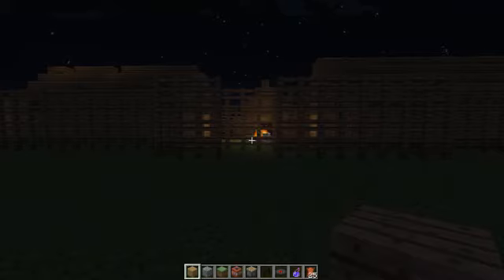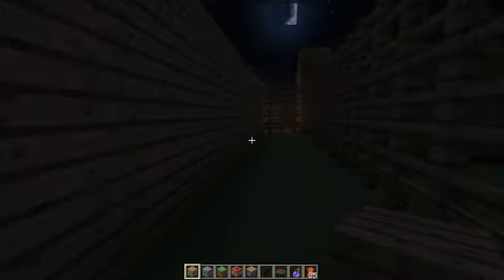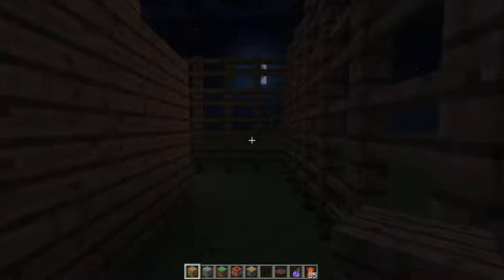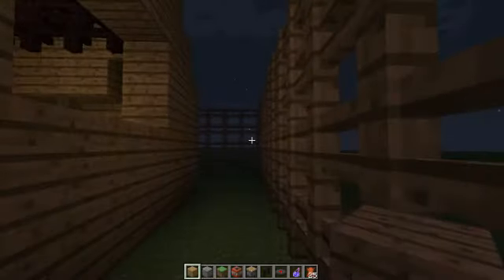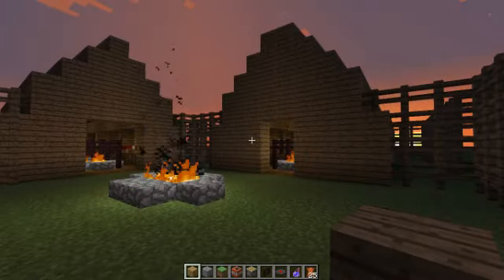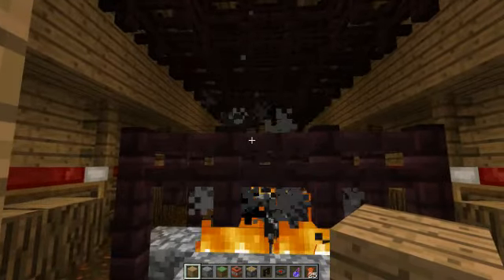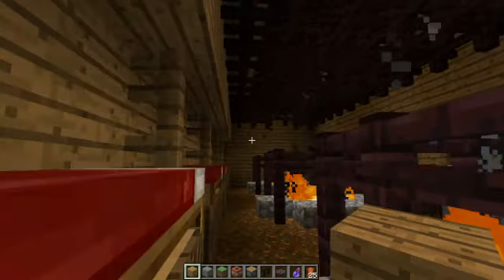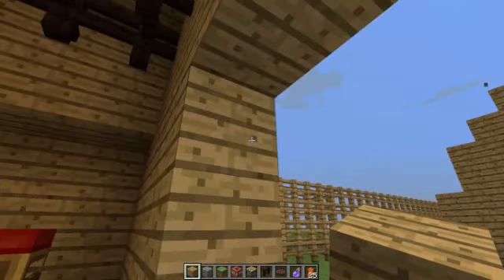Wendat Longhouses - From Past to Present, Real to Minecraft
Youtube Video related to Traveller Project - Wendat Longhouse Duplicated in Minecraft World